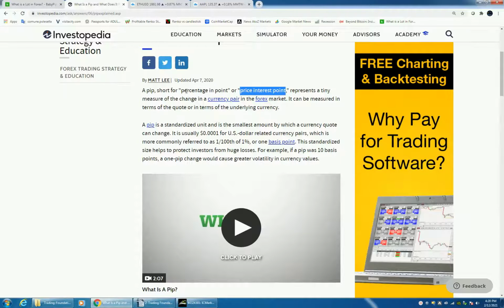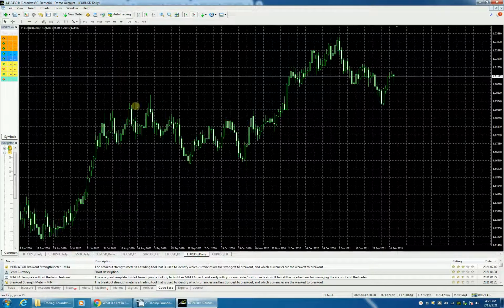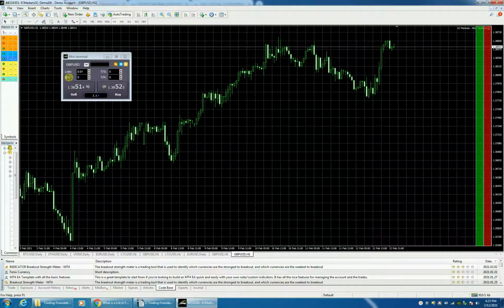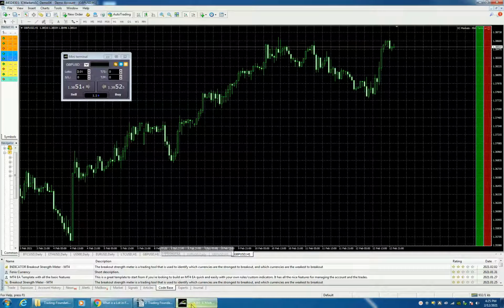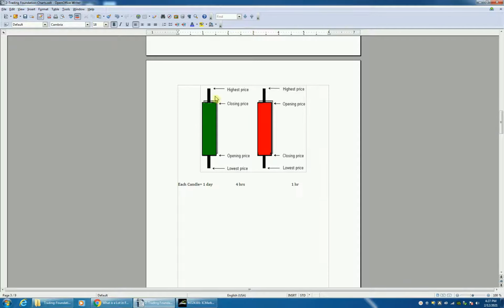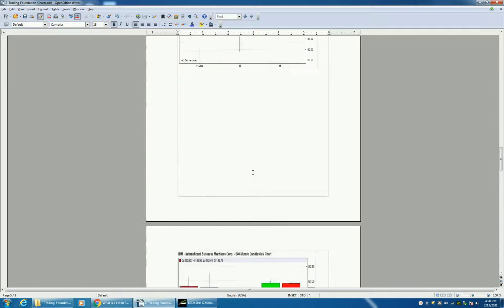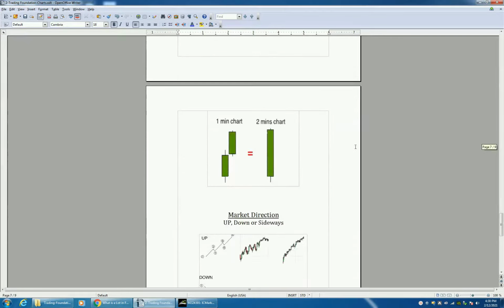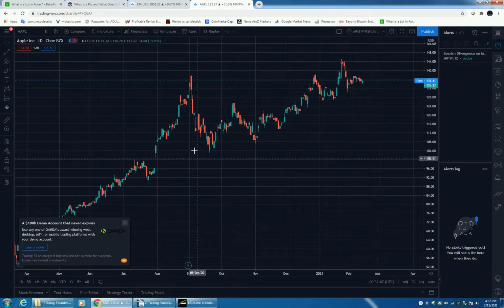Charts, Time Frame, Market Direction Lesson #2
In this lesson #2 we will discuss:
-Types of Charts
-Time Frame
-Market Direction
And we will have Homework for you so that you don't just listen, you can to go and try what is shown.

MT4 Definition and Risk:Reward of Standard Lot (1.00), Mini Lot (0.10) and Micro Lot (0.01)